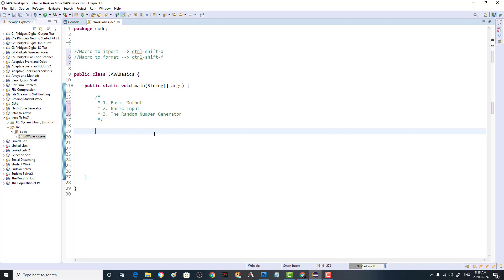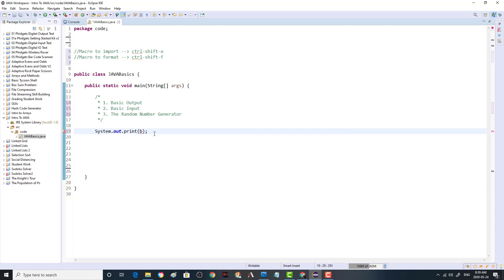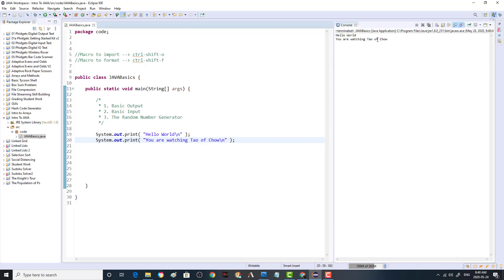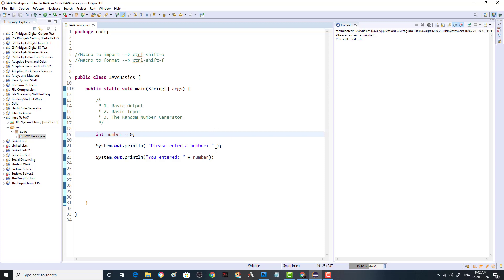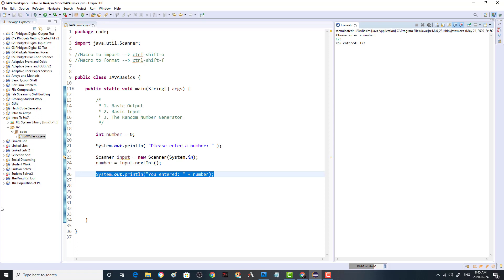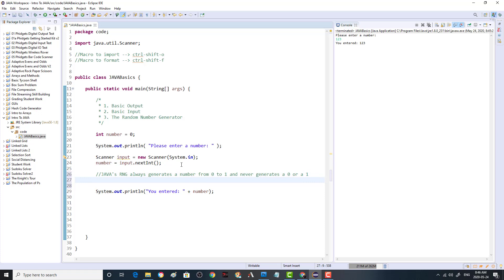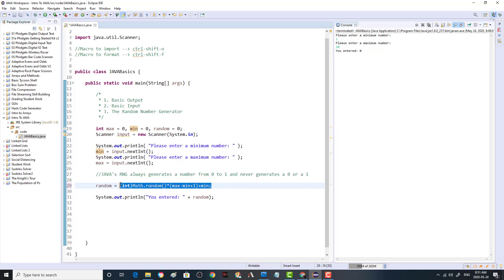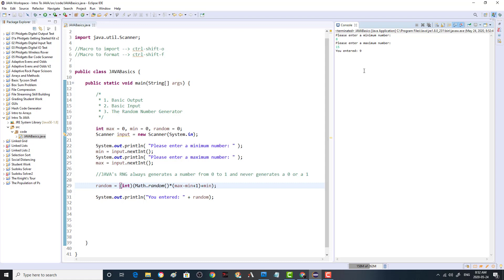Input, Output, and Random Number Generation in JAVA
In this video, I cover the basics of inputting number in JAVA using the Scanner, outputting messages to the console and generating random numbers with JAVA's Math.random() method.  If you have any questions, please leave them in the comments below.